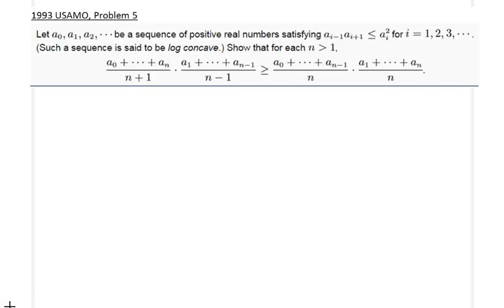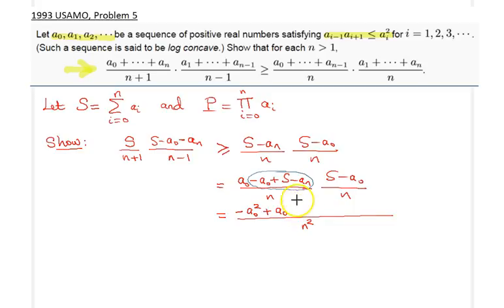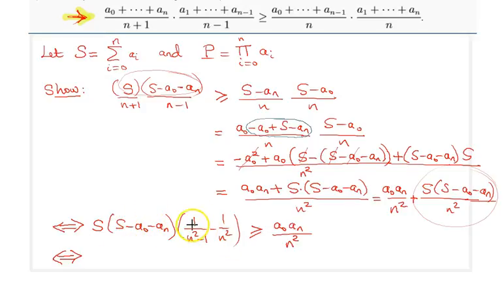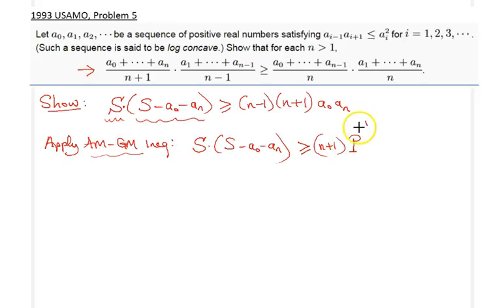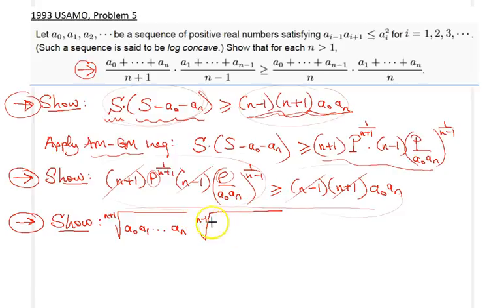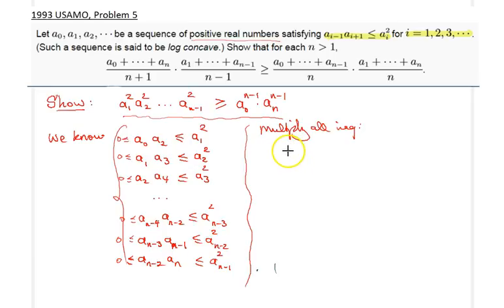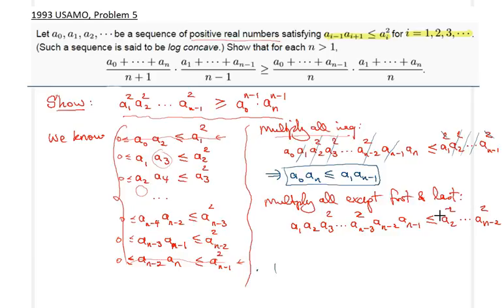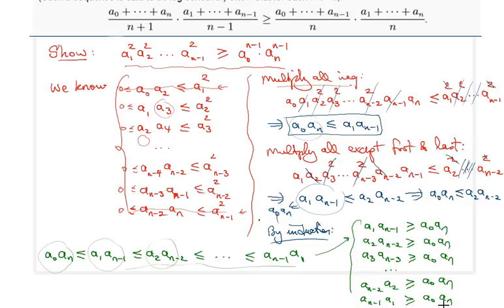ALG 019 - USAMO 1993 Problem 5